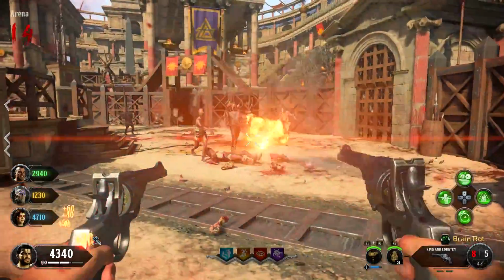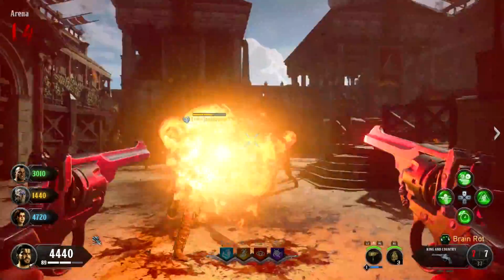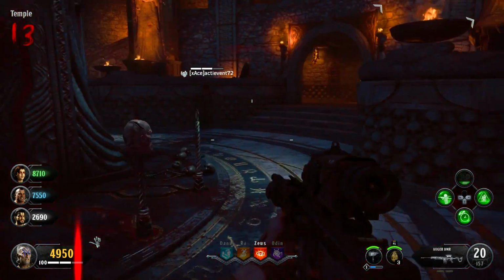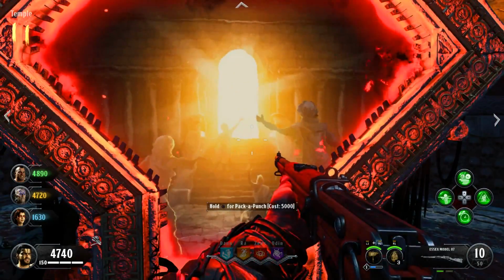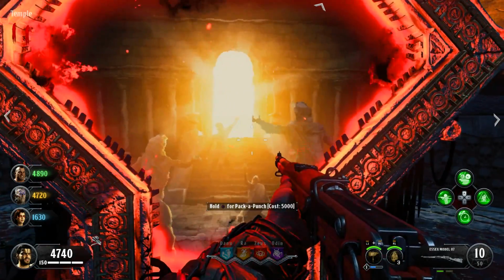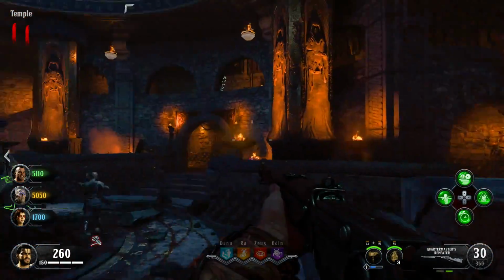How To Pack-A-Punch in IX (Black Ops 4 Zombies Tutorial)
Call of Duty Black Ops 4 Zombies is looking super nice this year. I made a tutorial on how to Pack-A-Punch in IX so that you have a chance of surviving higher rounds. The PaP easter egg is half of the video, the other half is my review / impressions of the map.